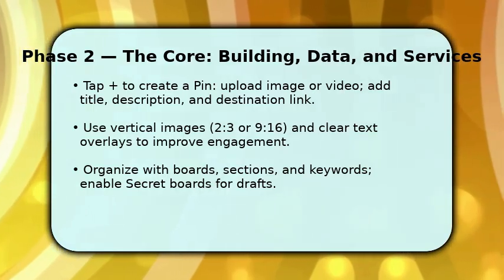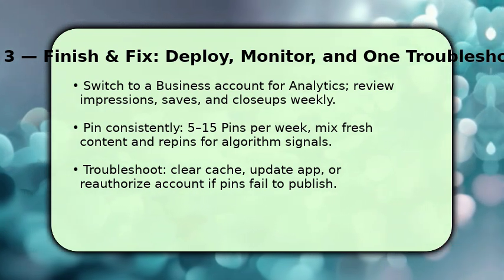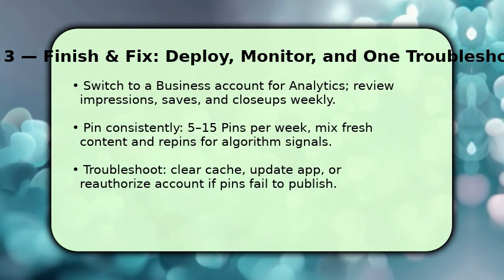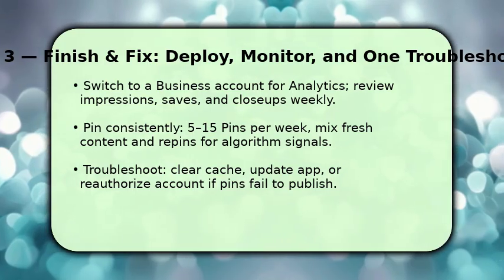How to Use App Pinterest - Full Guide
How to Use App Pinterest - Full Guide | 🔒 Surfshark VPN Deal — Stay private and secure. $1.99/mo + 3 Months Free ▸

Dive into the world of Pinterest on your mobile device as we provide a comprehensive guide to using App Pinterest. From setting up an account tailored for Android and iOS users, discovering how to pin content effectively, curating boards that reflect personal interests or business needs, all while navigating privacy settings - this video is designed to enhance your digital experience with ease.

Pinterest app, App Pinterest guide, pin on mobile, setup account for Android/iOS, curate boards effectively, navigate privacy settings